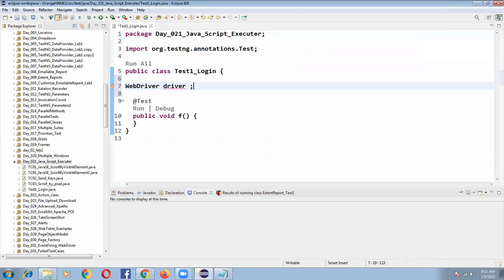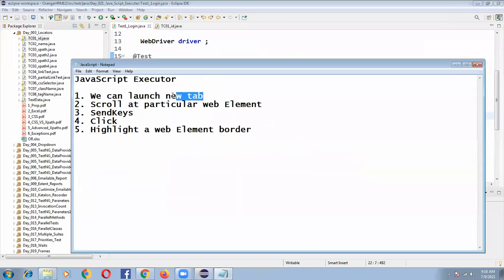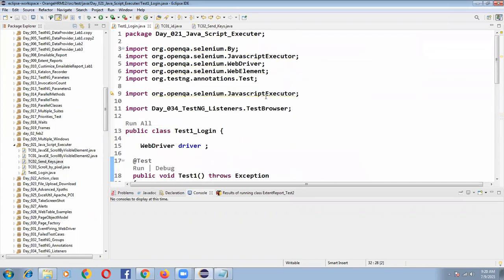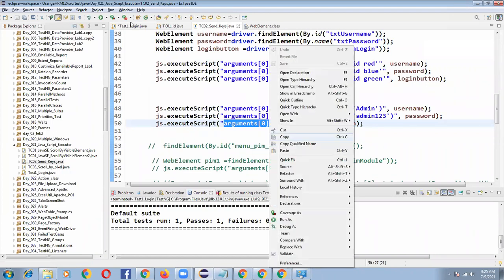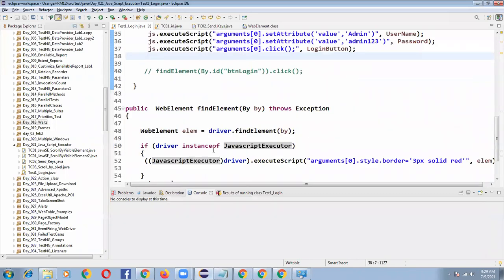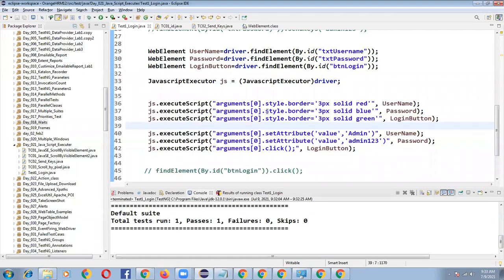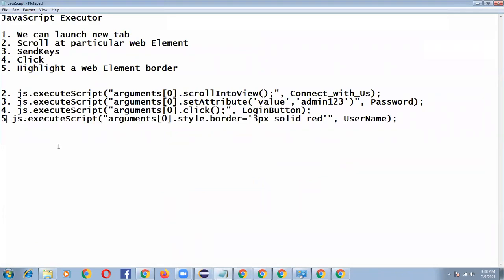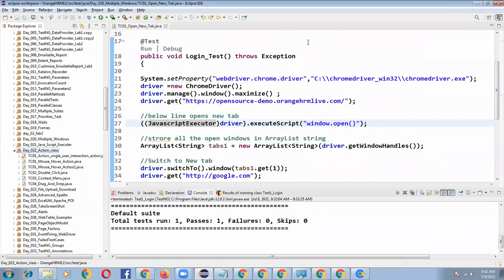Day 19 Java Script Executer Topic